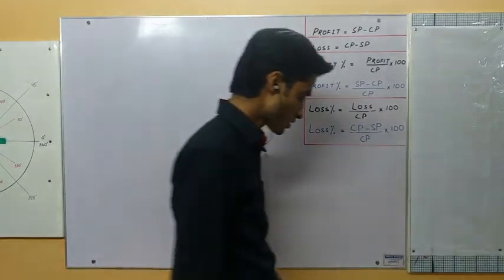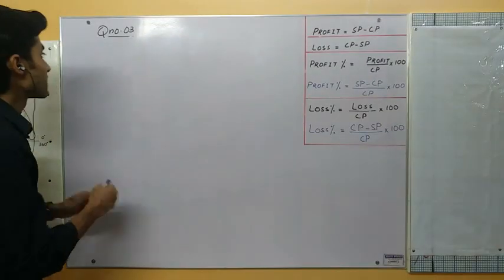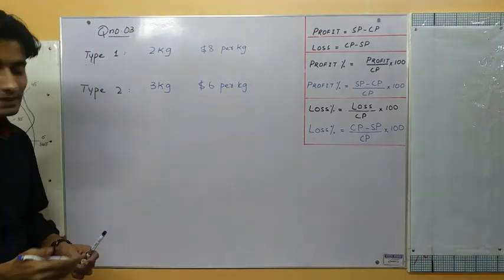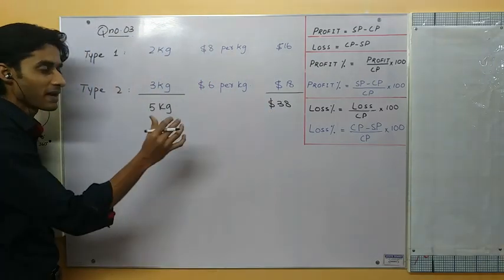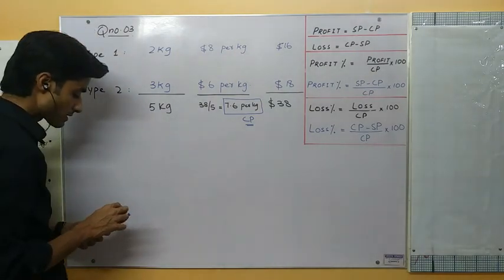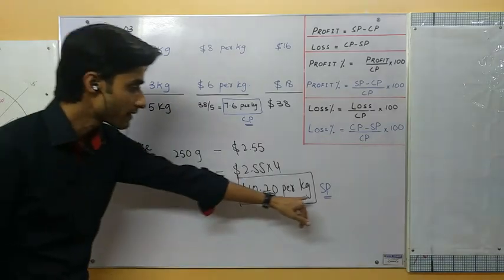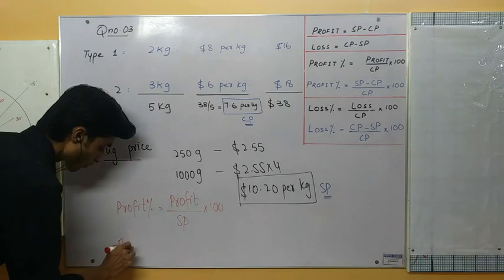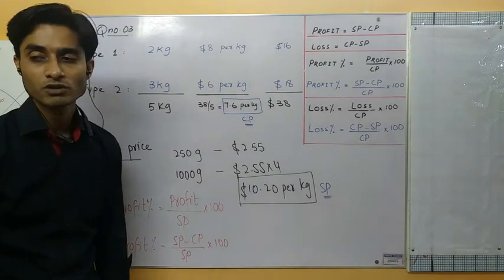NSM 03 - Chapter No 5 - Exercise 5A - Question N0 03